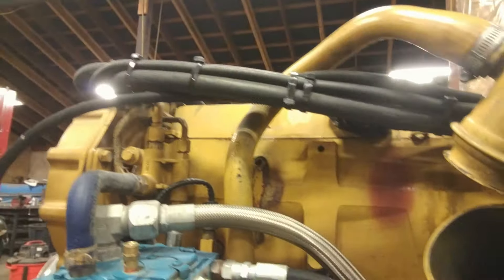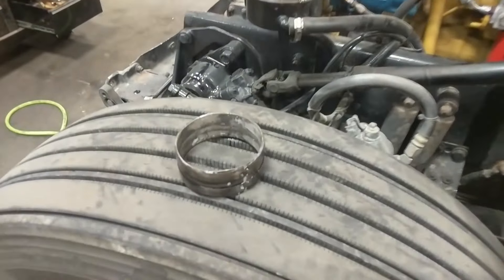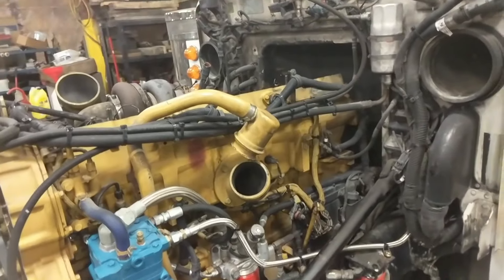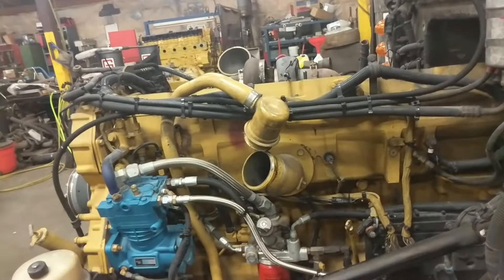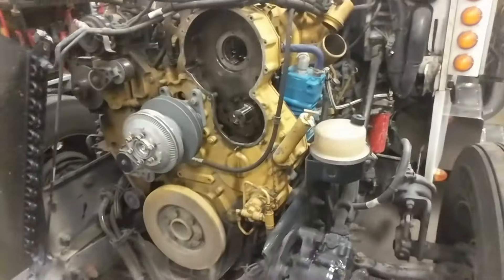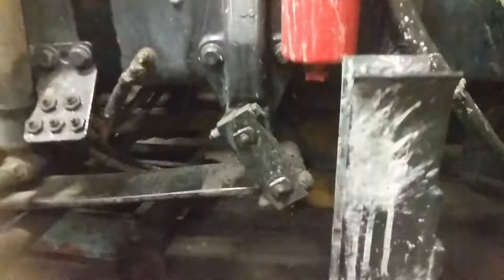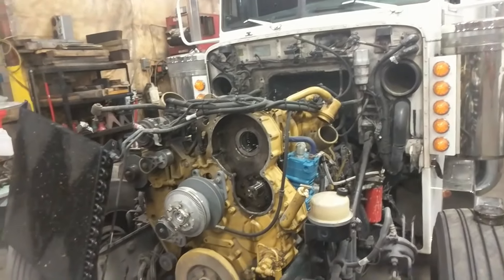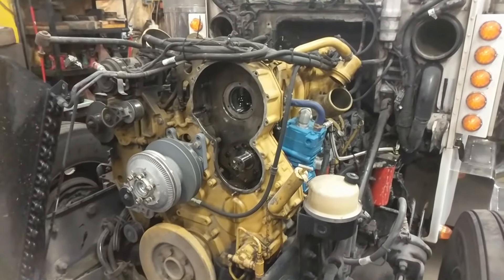Hey... What's that dark spot?..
We've got an engine problem here.  Somebody is gonna be buying a cam and head...  Find out the circumstances in which I've had C-15's with spun cam bearings.